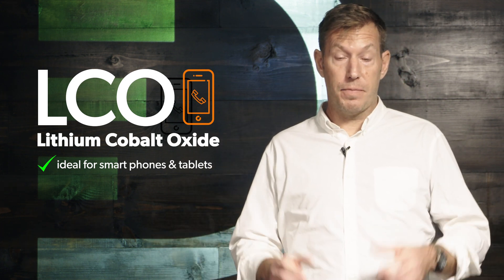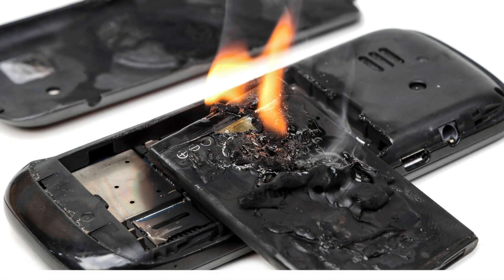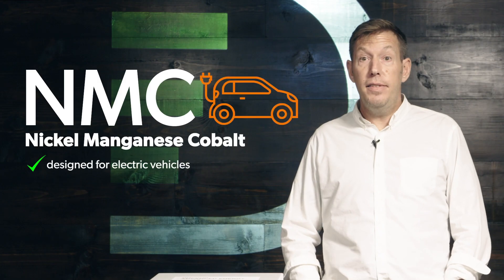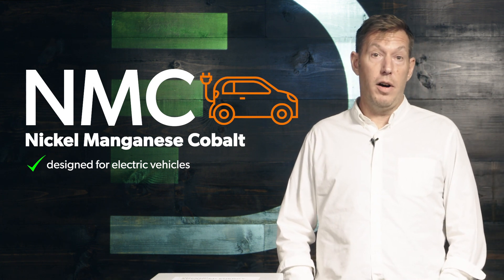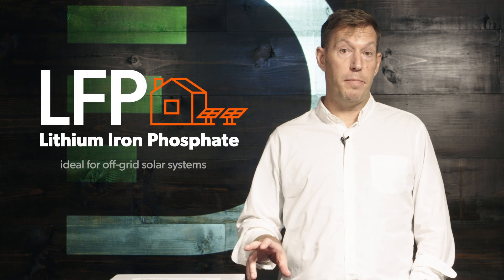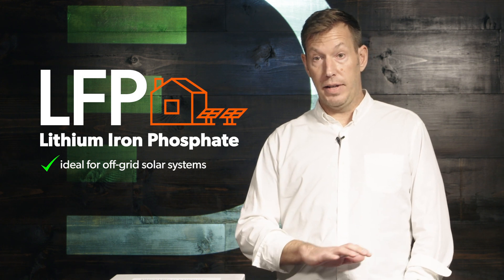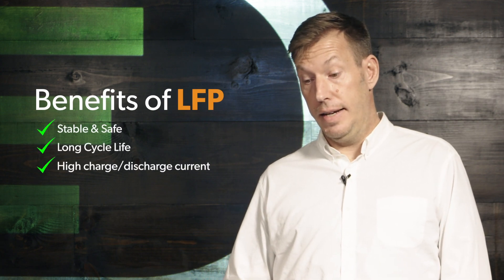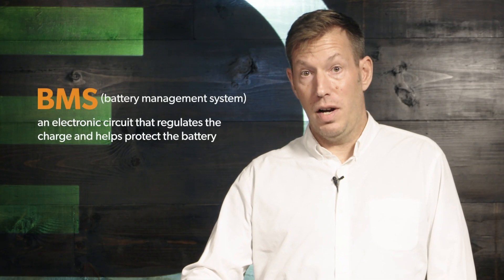How to Choose Lithium Batteries for Solar Energy Storage